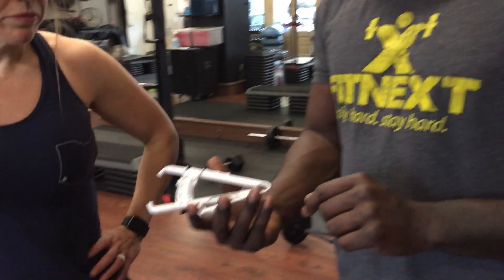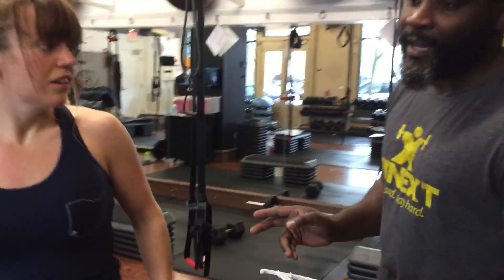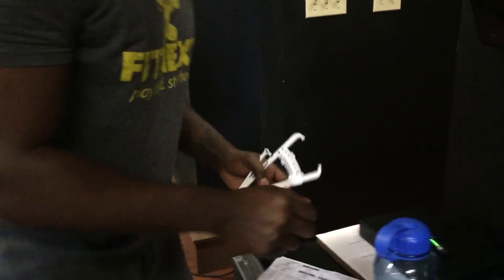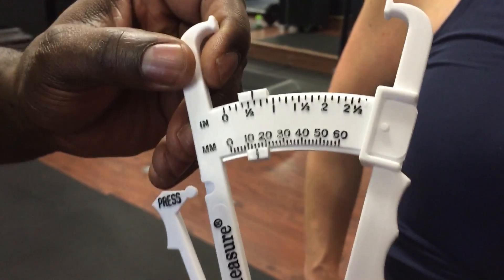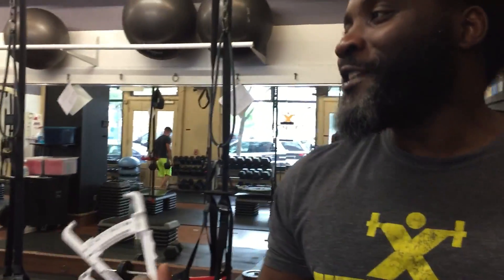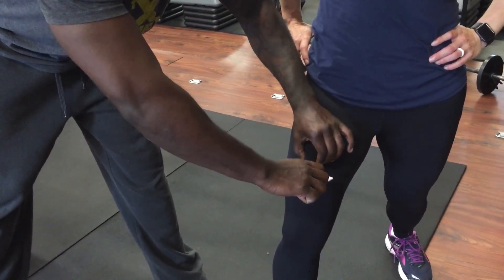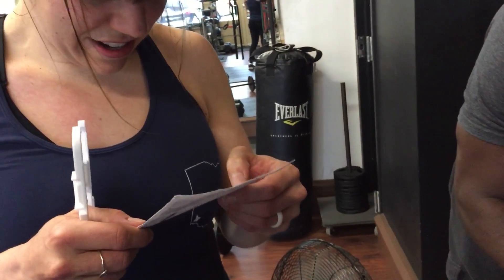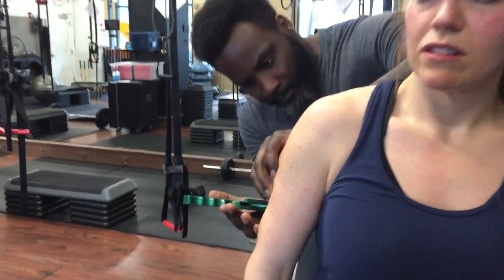Weight A Minute: Body Fat Percentage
The best way to figure out your body fat percentage.